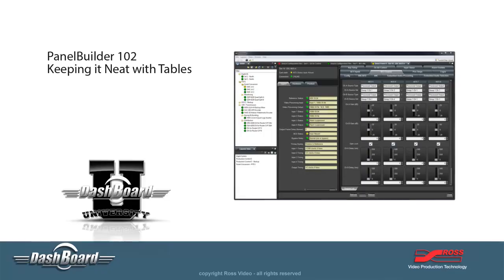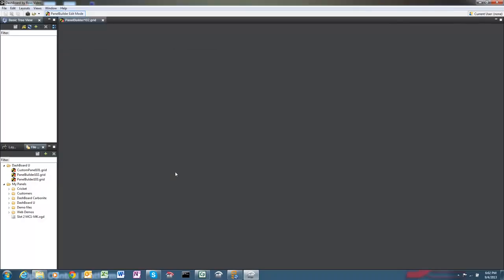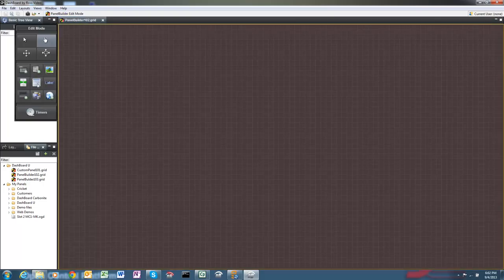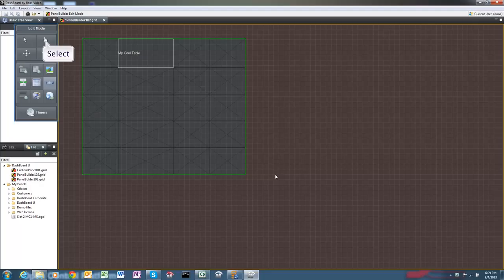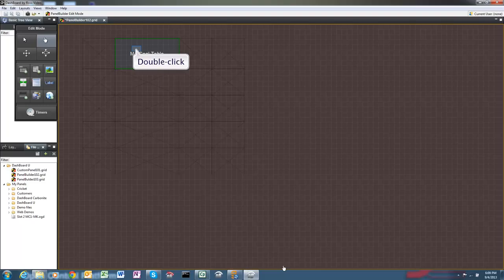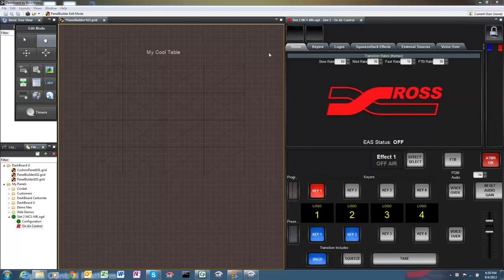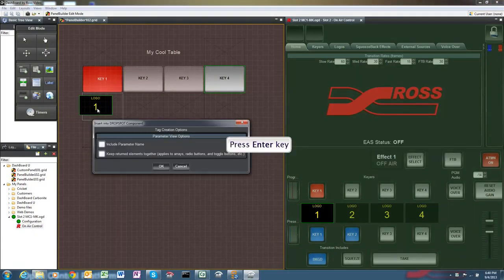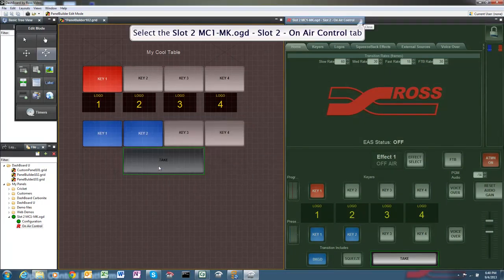DashBoard | PanelBuilder (102)